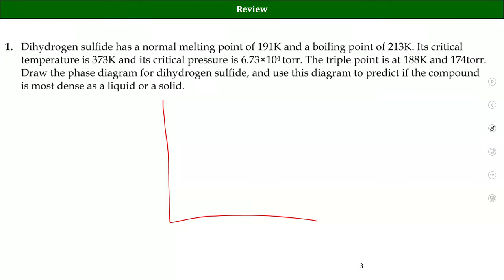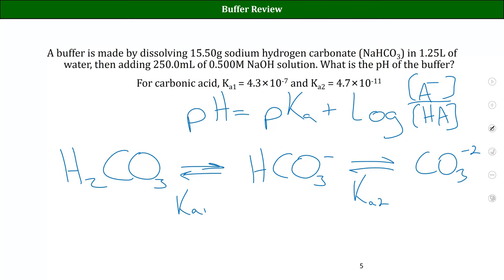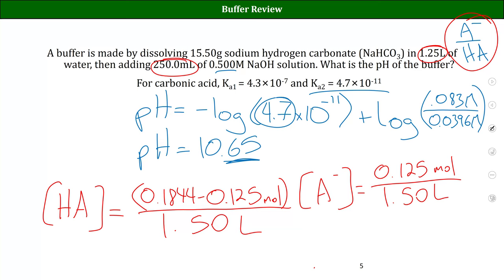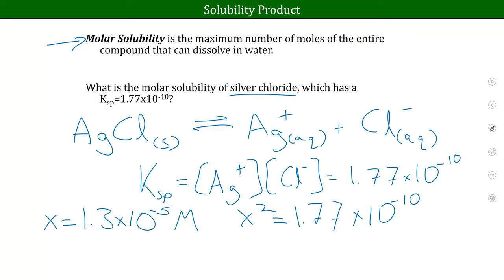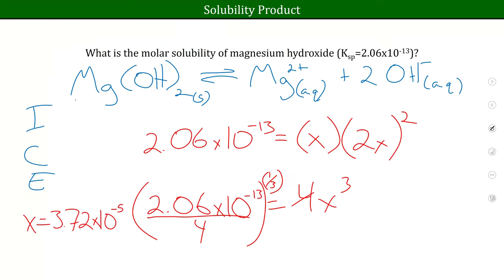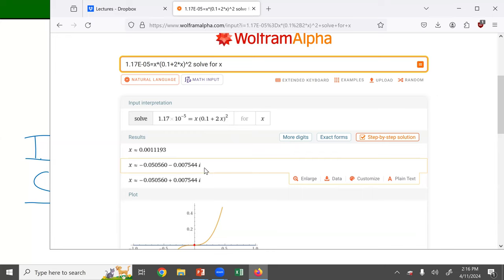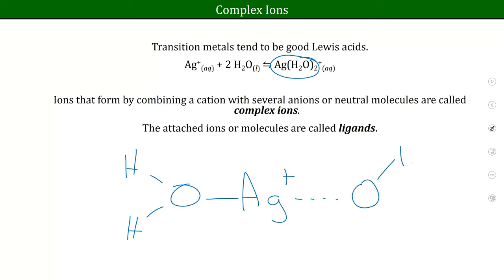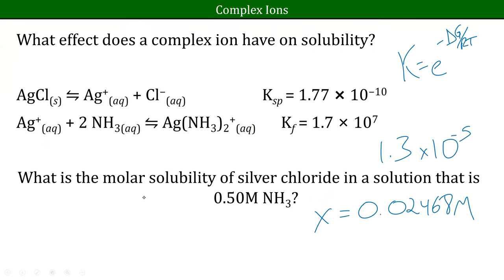CHM103 Sp2024 Lecture 02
Solubility produce and complex ion formation LTCC 2024